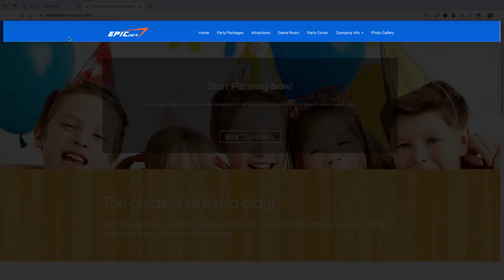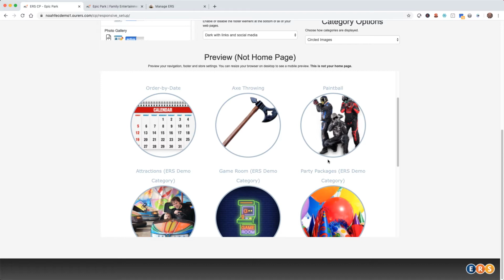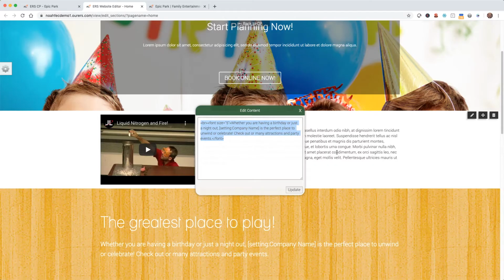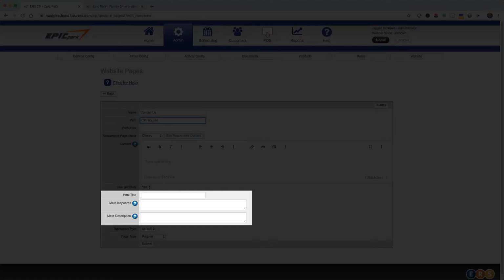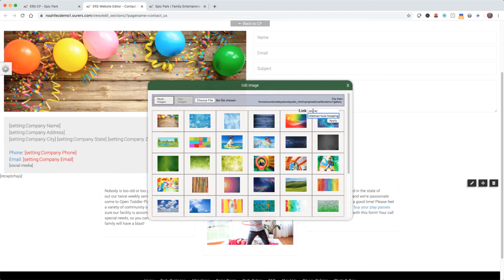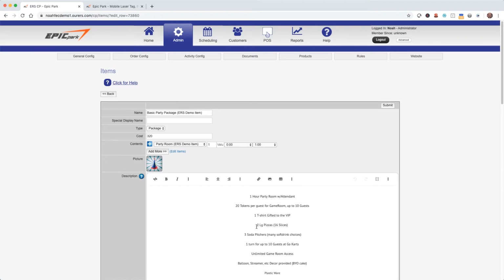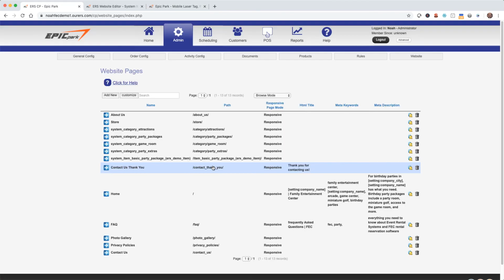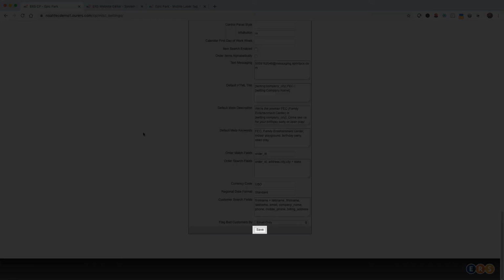ERSFEC Webpage Creation and Editing